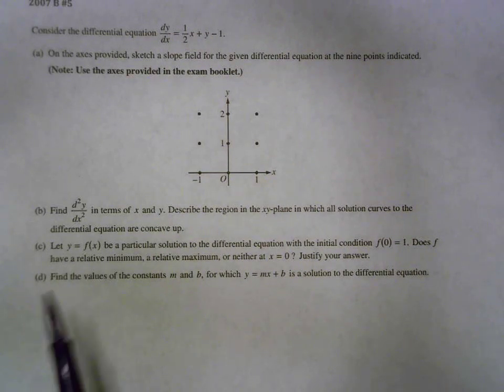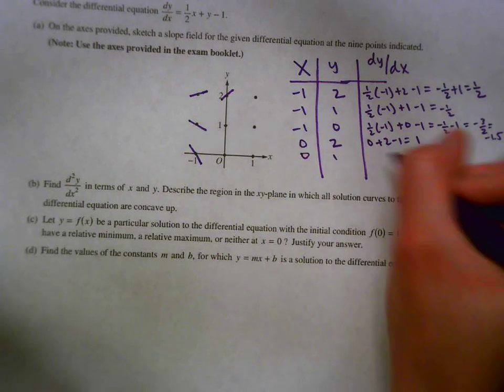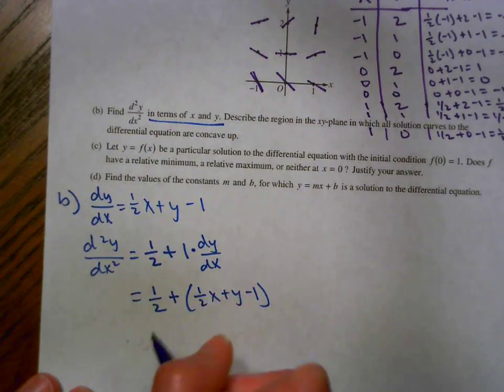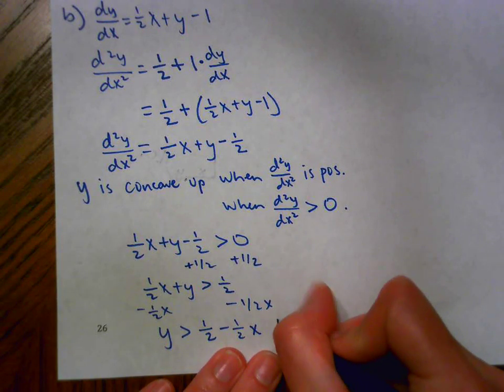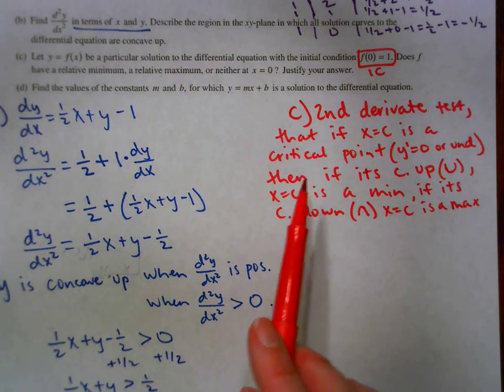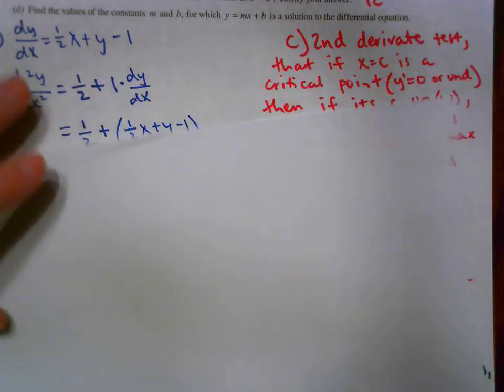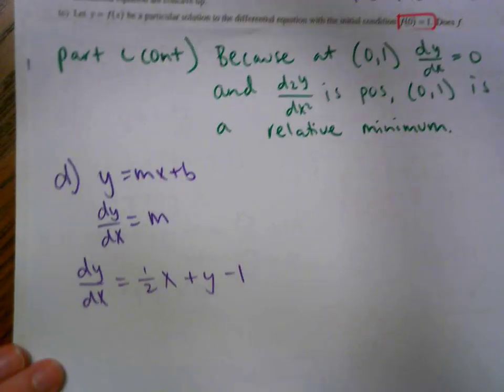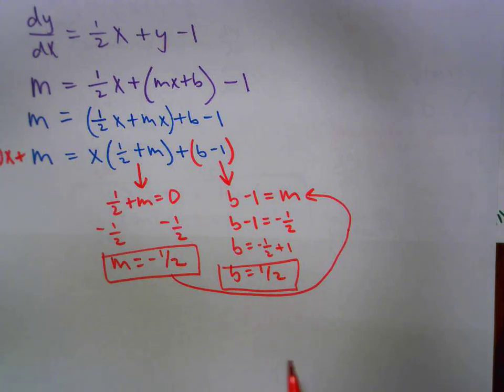AP Cal Ch 6 FRQ Solution 2007B#5